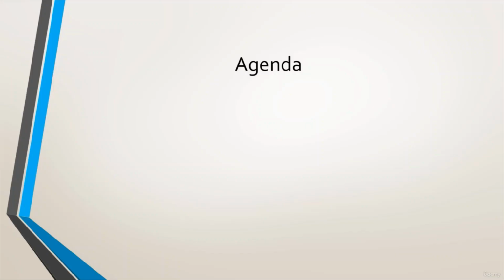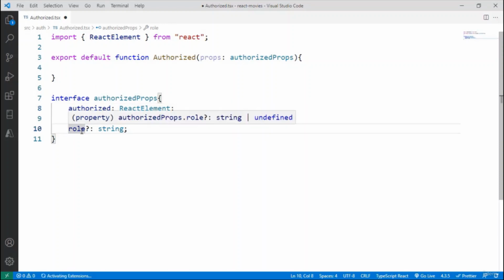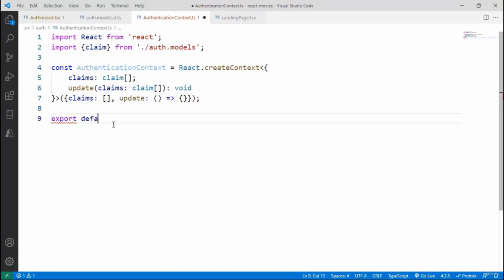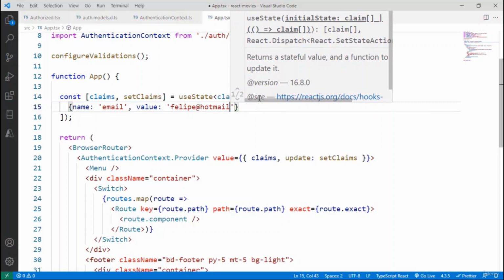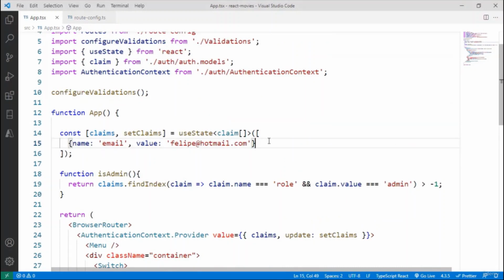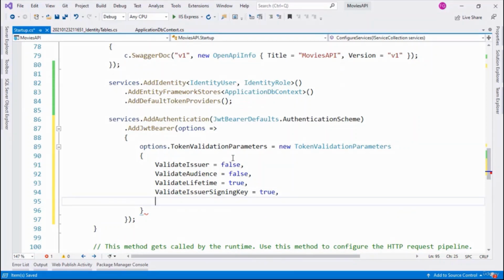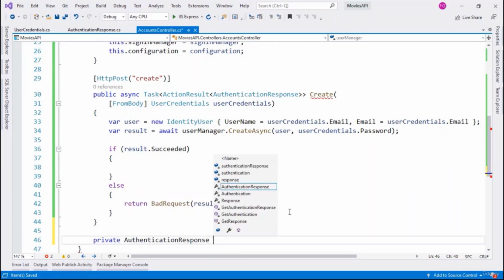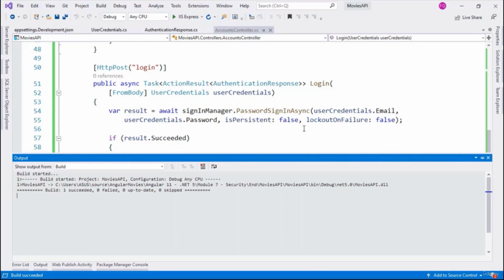Authentication and Security part 22